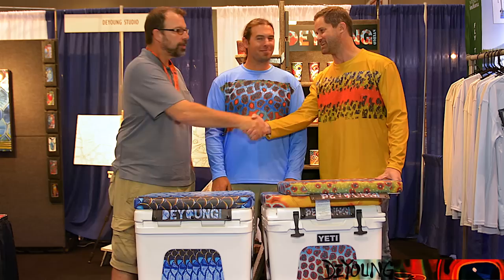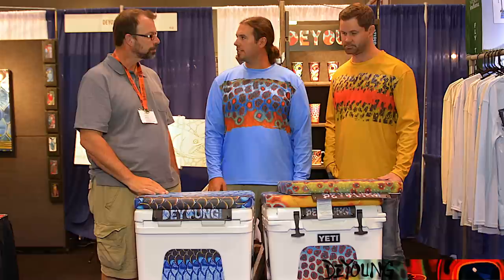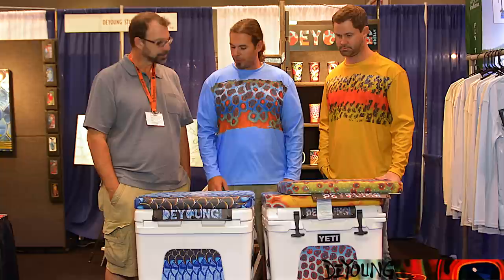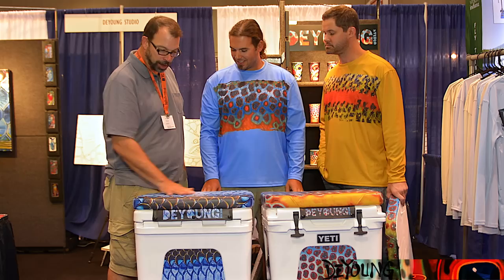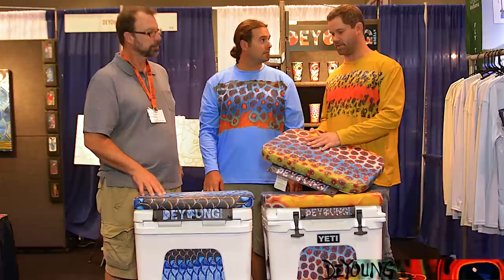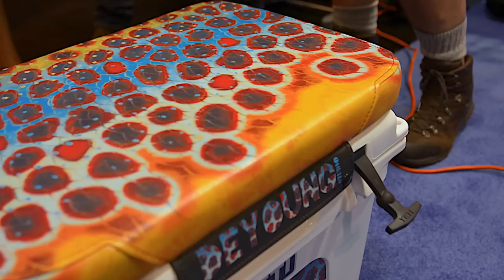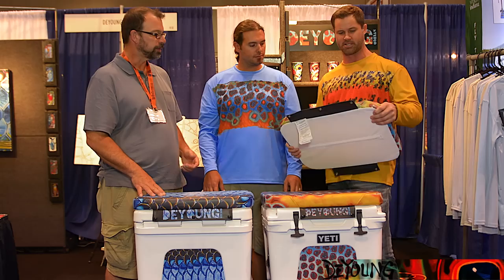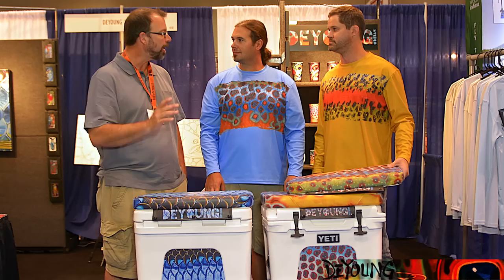IFTD 2014: Derek DeYoung Artwork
Derek DeYoung, contemporary fish artist and fly fishing enthusiast, and his wife Janell are located in Livingston, Montana, USA.  Montana has some of the best fly fishing and trout fishing spots in North America. Derek shares his exhilirating fishing adventures and experiences in Montana , Alaska and the Florida Keys to fish and paint.